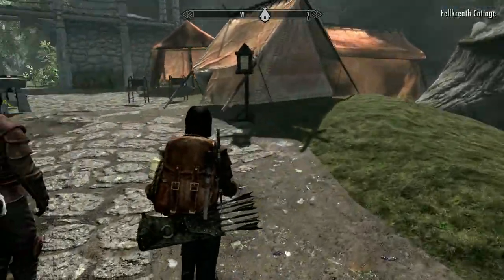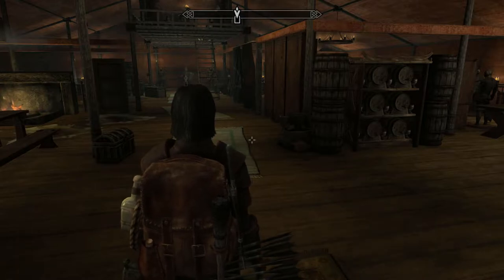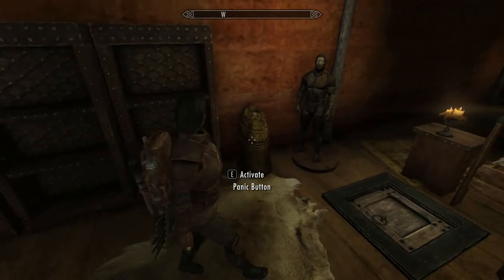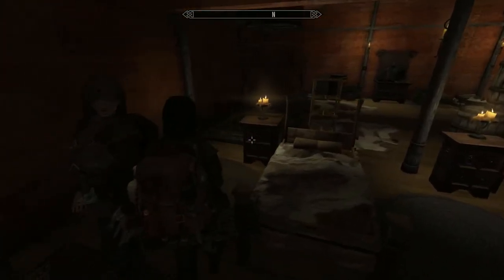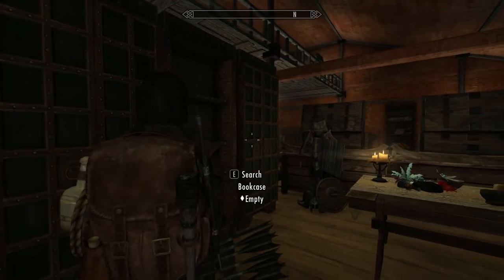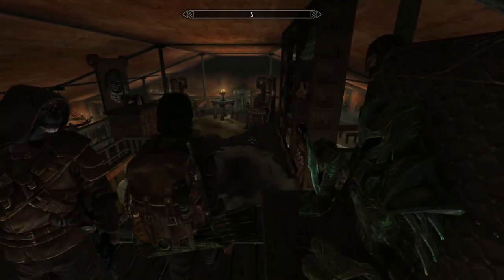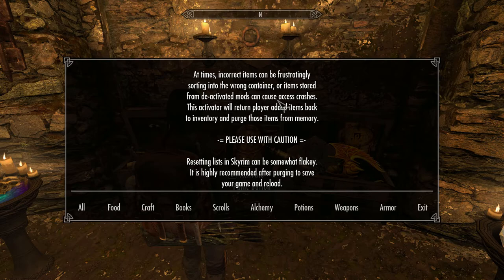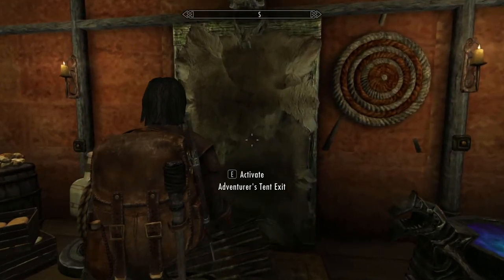Skyrim Draco's Pack Rats Portable Tent Review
Skyrim Draco's Pack Rats Portable Tent Review, In this video we look at an absolutely excellent mod from Draco, I highly recommend you check this one out ... Enjoy

Draco's Pack Rats Portable Tent Mod NEW VERSIONS

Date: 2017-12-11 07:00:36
UTCWale